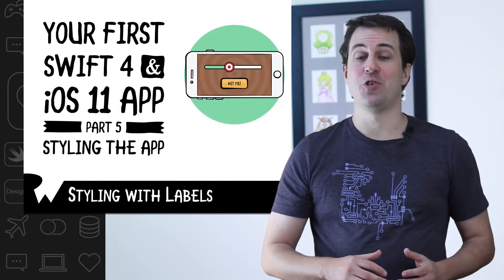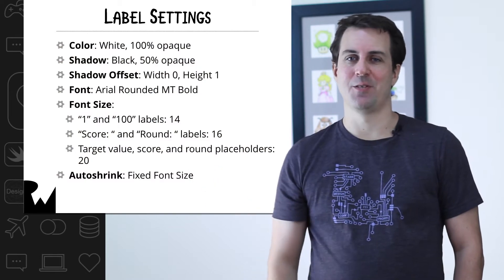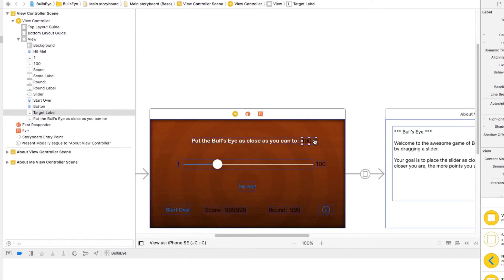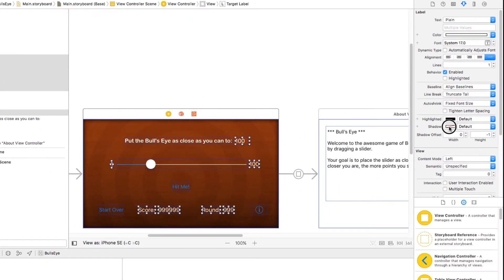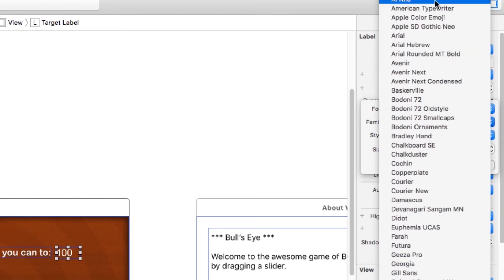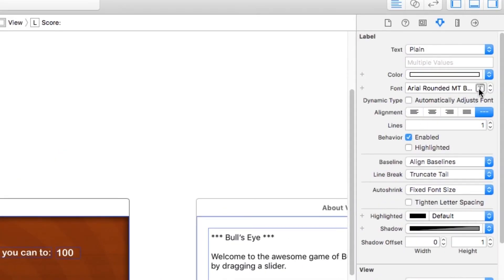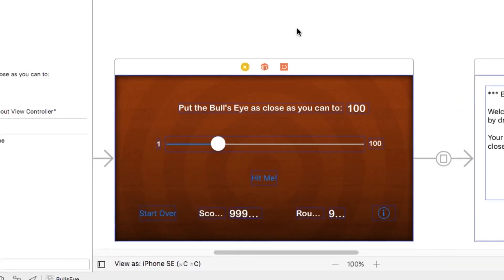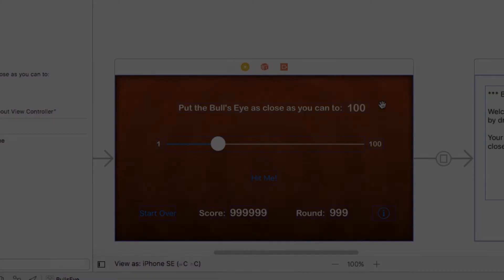Challenge - Styling the App - Beginning Programming with iOS 11, Swift 4, and Xcode 9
In this challenge, you'll style the rest of the labels in Bull's Eye.